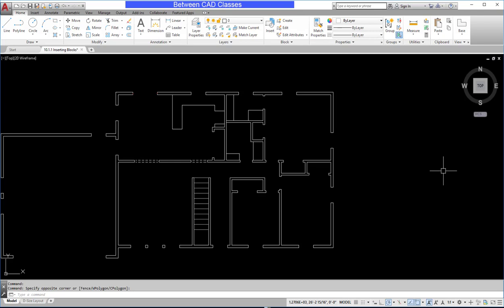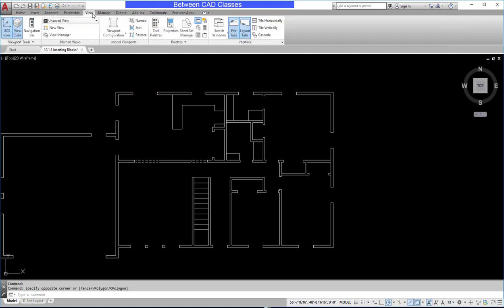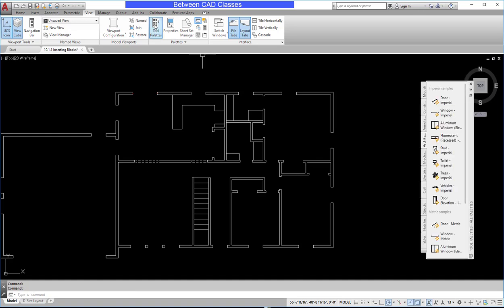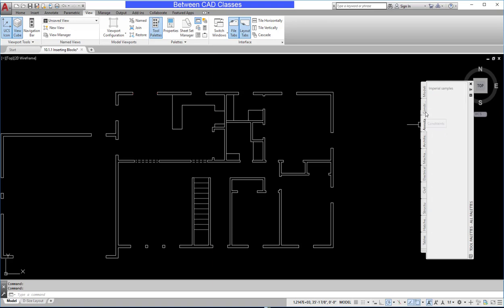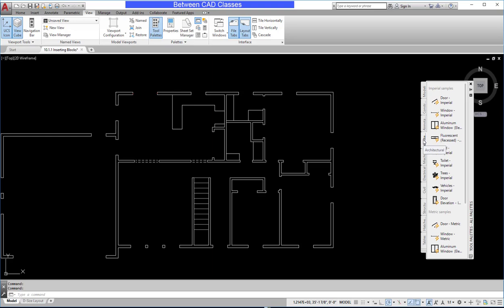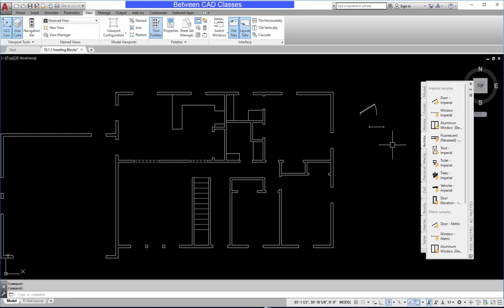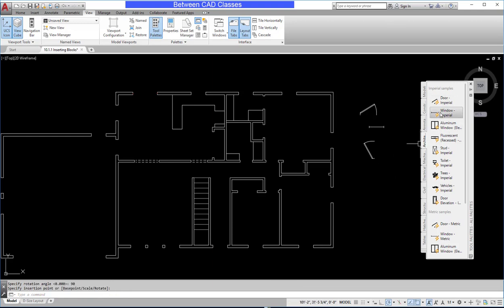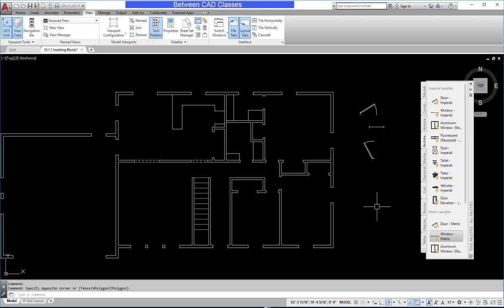Using Tool Palettes to Insert Blocks in AutoCAD